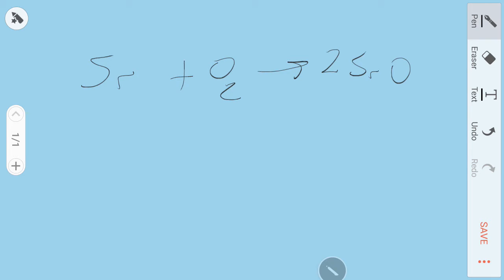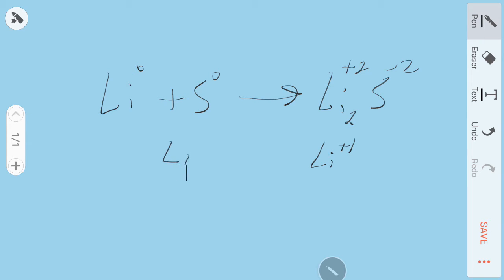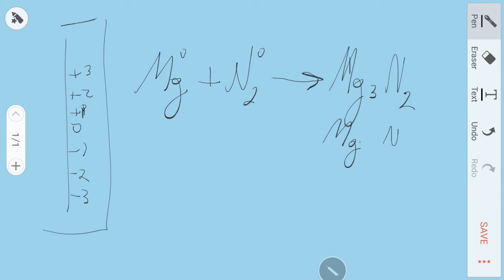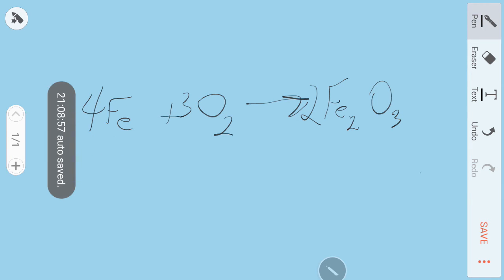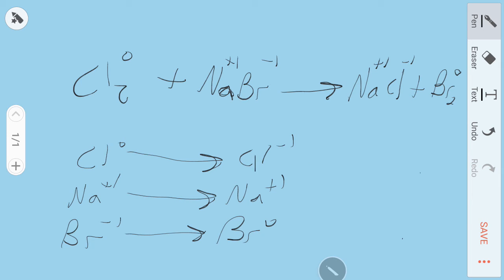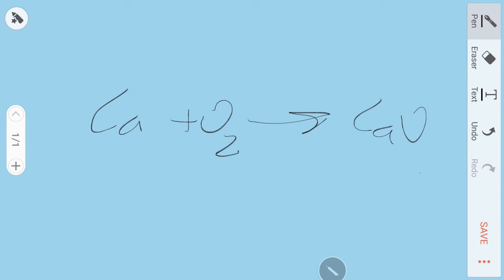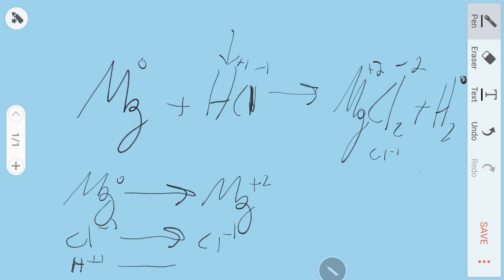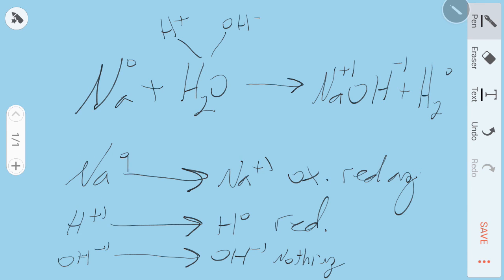Redox Vid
Relax to some redox problems and figure out what it means to be reduced and oxidized.